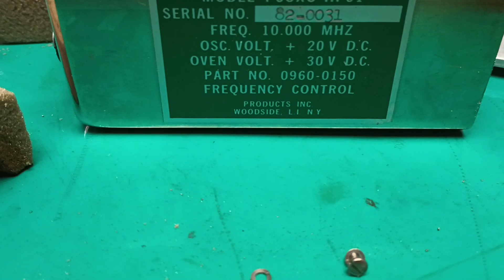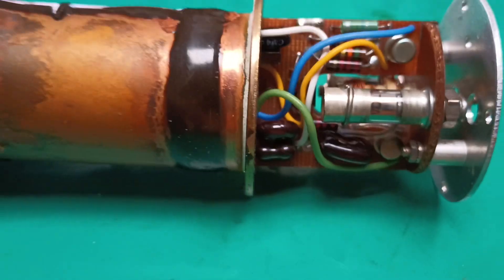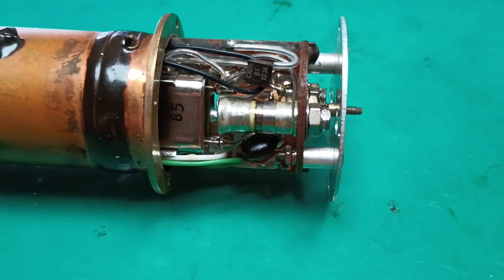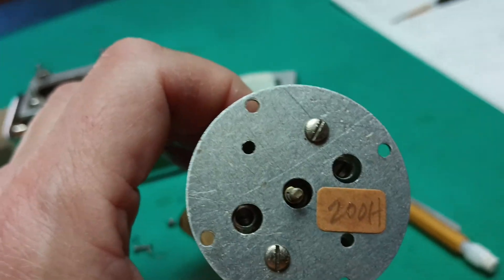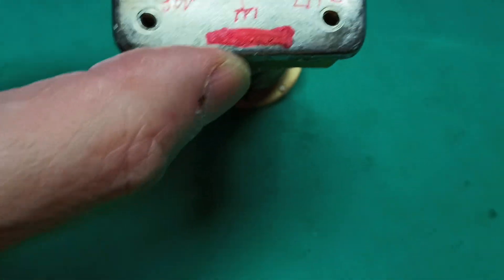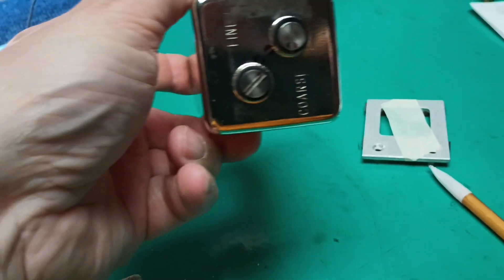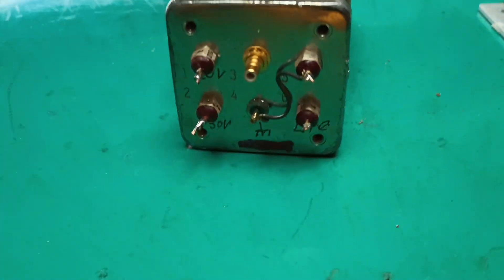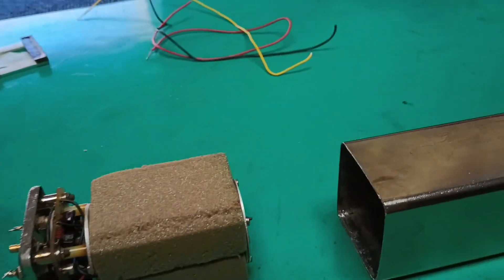HP 8660 OXCO Part 2 - Internal Views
The innards of this OXCO. Besides hard to disassemble and scary sounding, theres really not much interesting here, a crystal oscillator intentionally off frequency, and a heater and temperature control system. The glass piston trimmer caps are the only hi- tech parts here, adjustment to a small fraction of a pF against a precision wound inductor.

Be careful to not damage the trimmer caps, they may not be avaliable.

There are modern SMT systems on a chip to replace this for $200, others with stabilities down to 0,5 ppB ( part per BILLON HERTZ) for aerospace and mil apps. $$$$😱